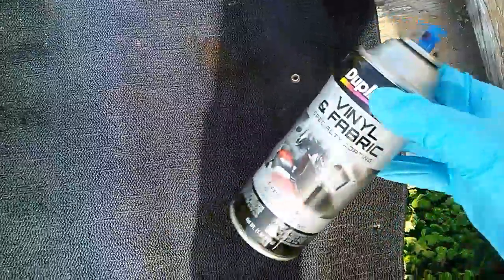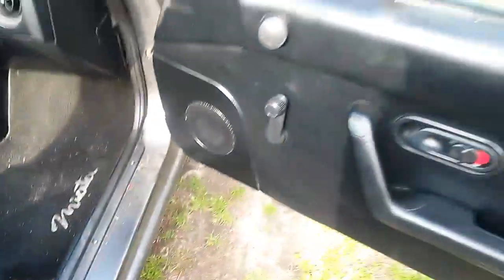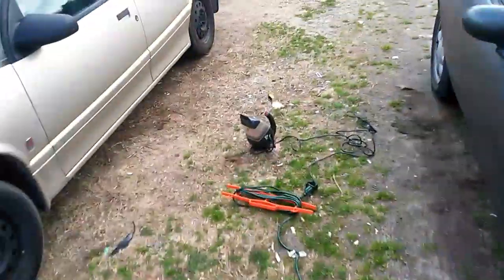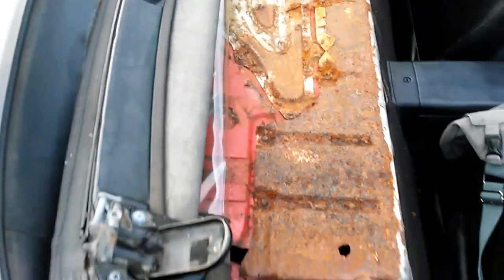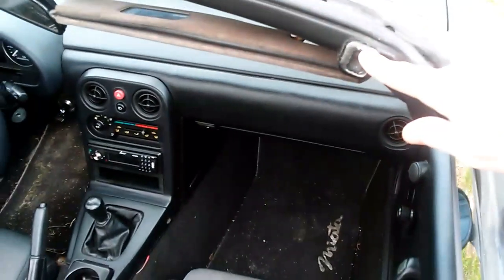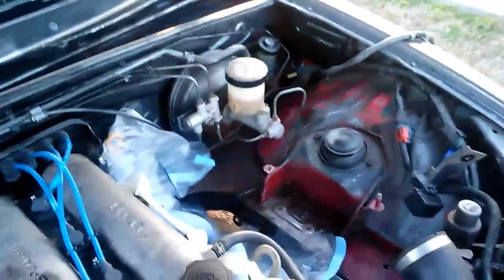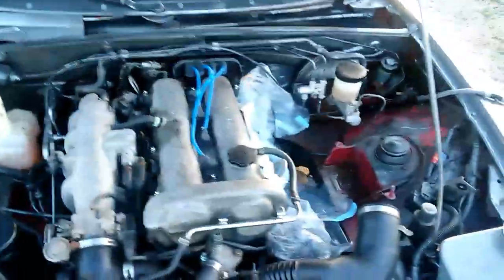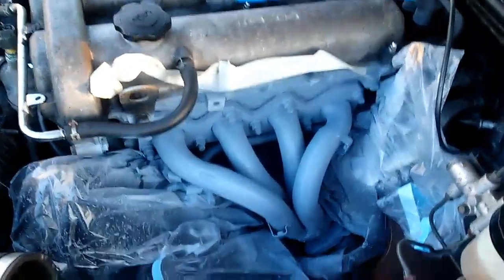Miata, painting and dying.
Cleaning up some more things on the 1990 mx5 na